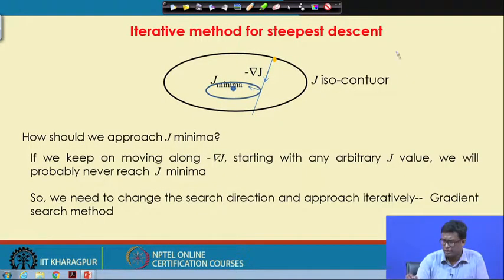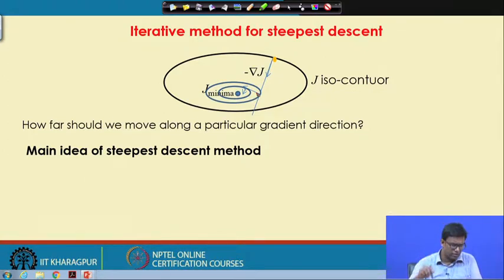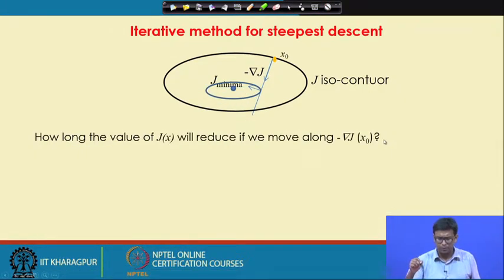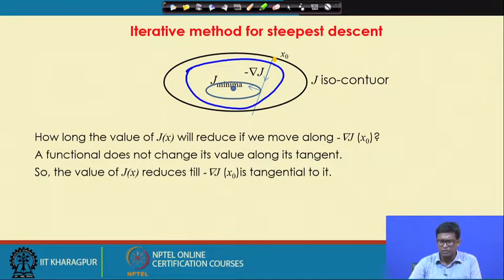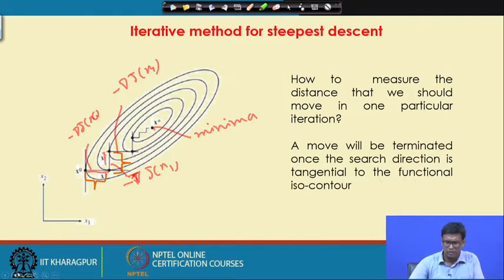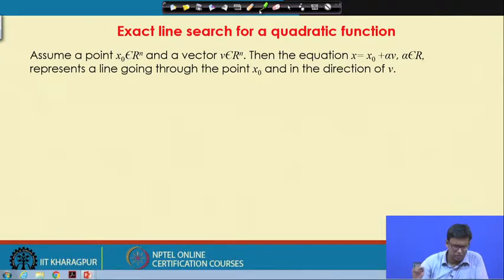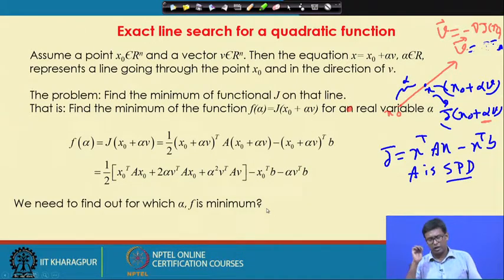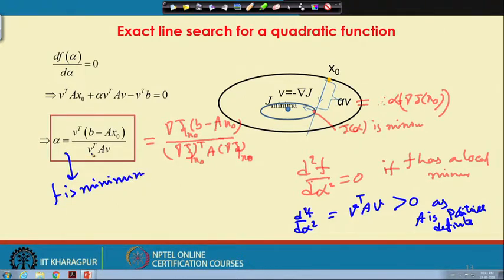Lecture 44: Krylov subspace methods for linear systems